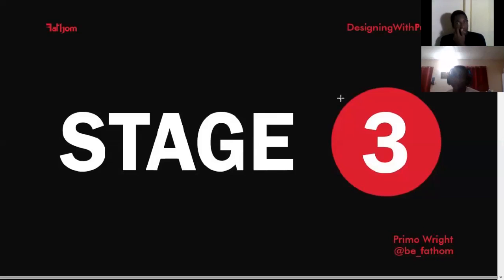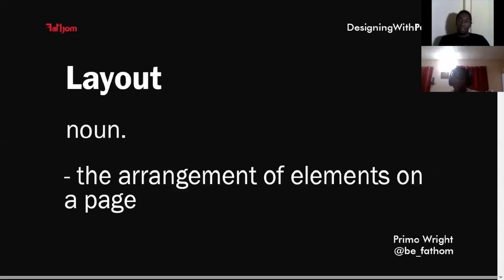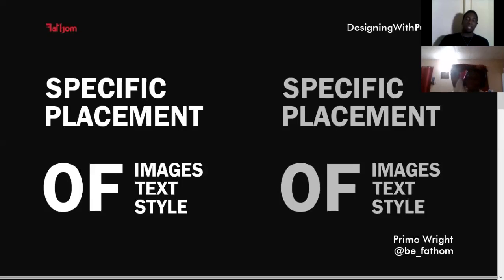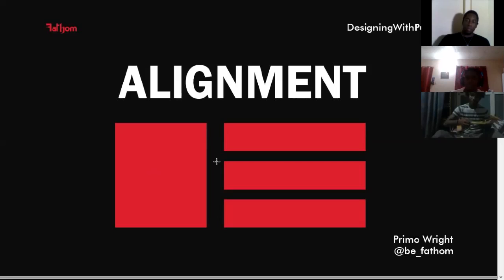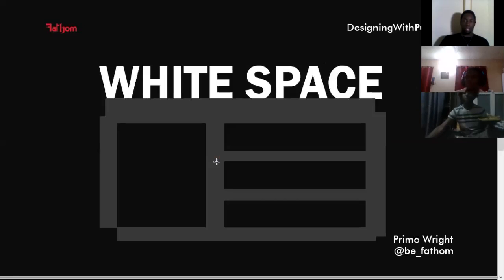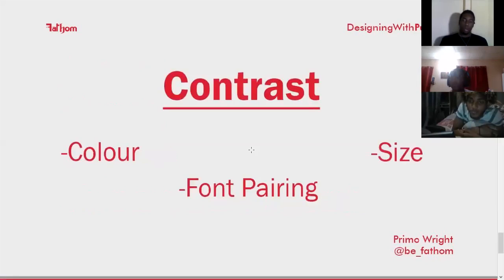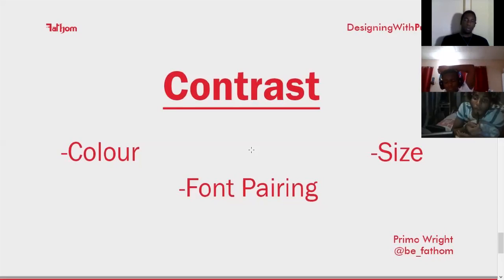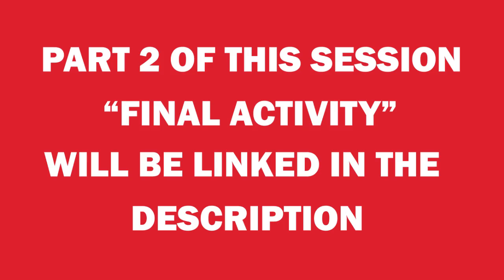DesigningWithPurpose Workshop 3 (Part 1- Layout + Composition)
So this is part 1 of 2 of DesigningWithPurpose Workshop Day  where I  explain Stage 3 ( Layout + Composition). This is the final day, let me know what you guys think in the comment section

DesigningWithPurpose Workshop 1

DesigningWithPurpose Workshop 2